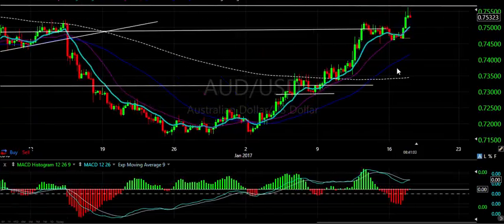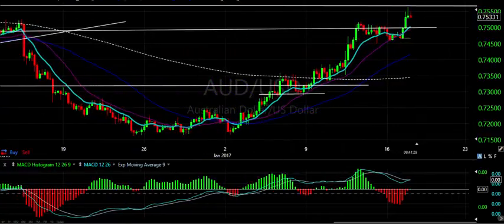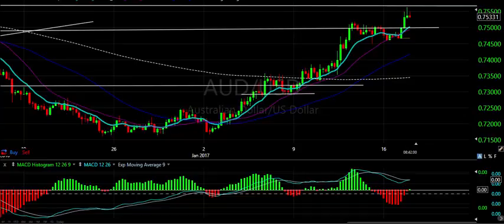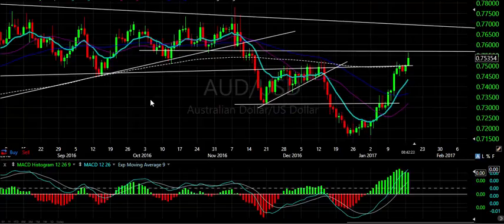AUD USD 17012017